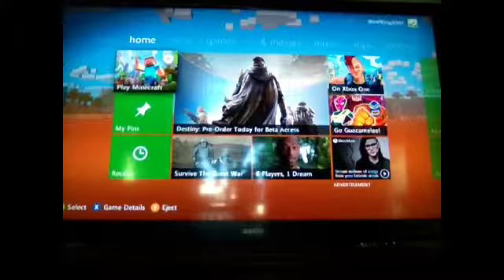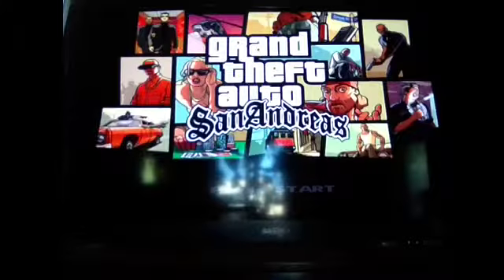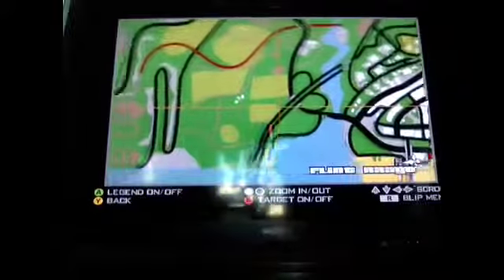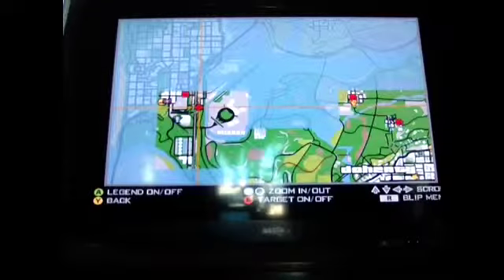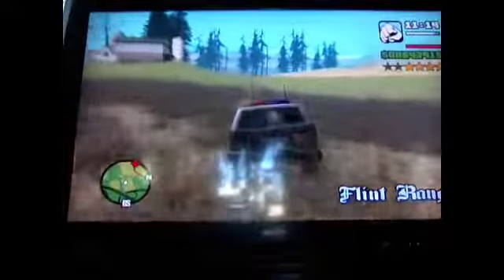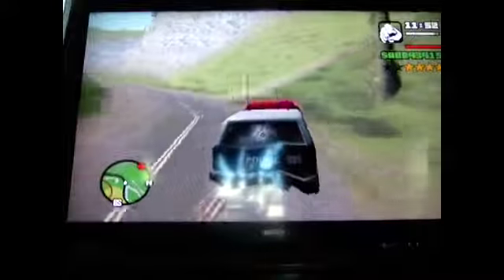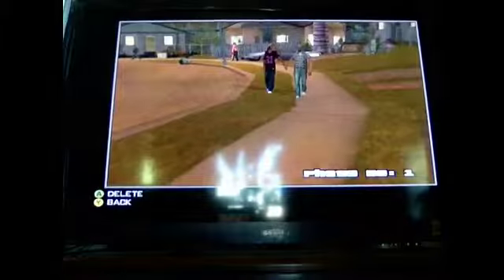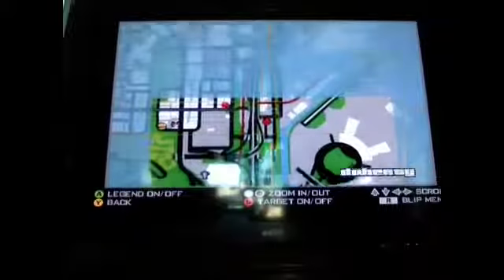Gta sanadreas bullet the car GAMEBOY6705